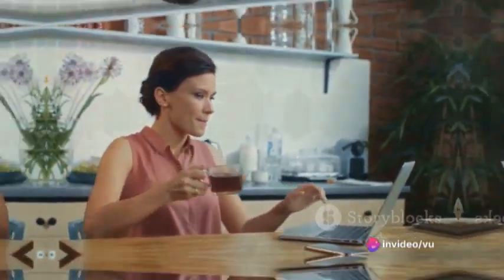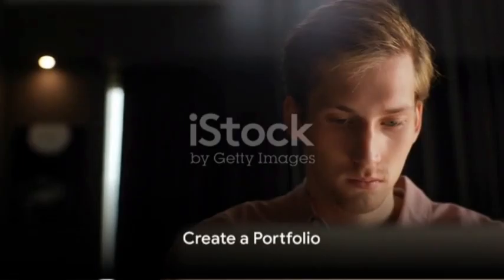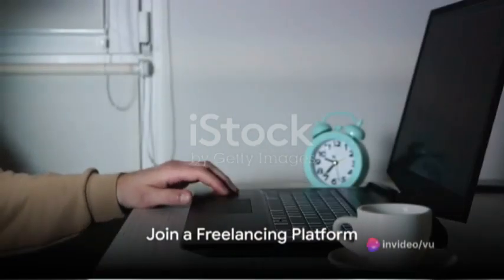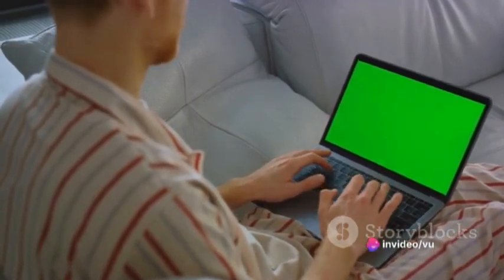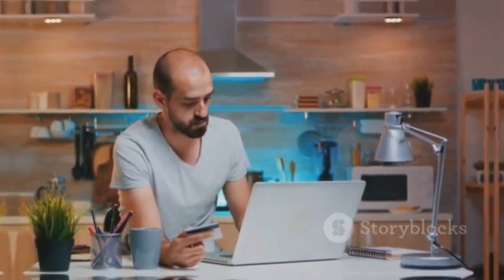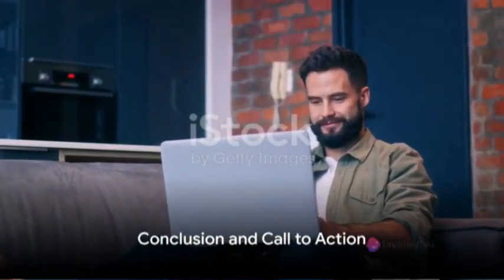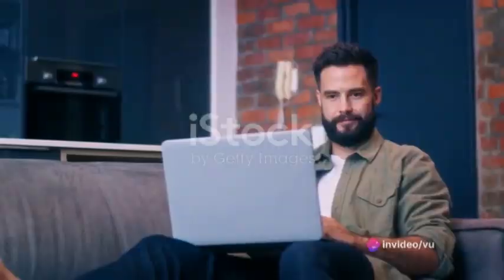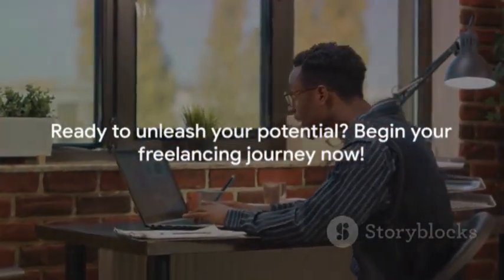Freelancing 101: Unleashing Your Potential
Video Description:

Are you looking to dive into the world of freelancing? In this comprehensive video, we'll take you on a journey through the popular platforms and show you how to use them effectively to kick-start your freelance career. From Upwork to Fiverr and beyond, we'll guide you step-by-step on how to navigate these platforms, maximize your earning potential, and build a successful freelancing business. Whether you're an aspiring freelancer or a seasoned pro, this video is packed with valuable tips and strategies that will help you thrive in the gig economy. Don't miss out on this opportunity to level up your freelancing game!

OUTLINE:

00:00:00 Introduction to Freelancing
00:00:18 Identify Your Skill or Talent
00:00:35 Create a Portfolio
00:00:56 Join a Freelancing Platform
00:01:18 Build Your Reputation
00:01:35 Manage Your Finances
00:01:53 Never Stop Learning
00:02:05 Conclusion and Call to Action
00:02:31 End Sting